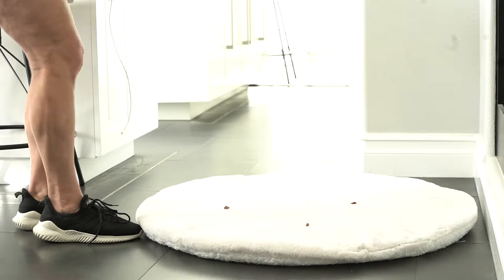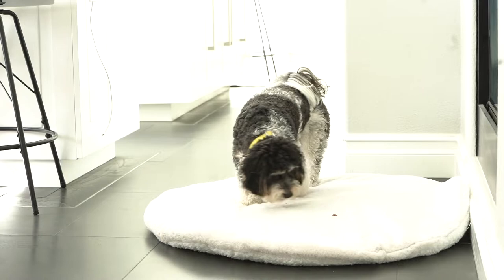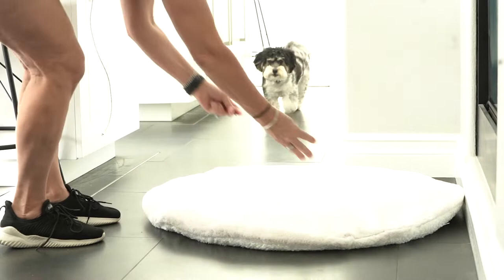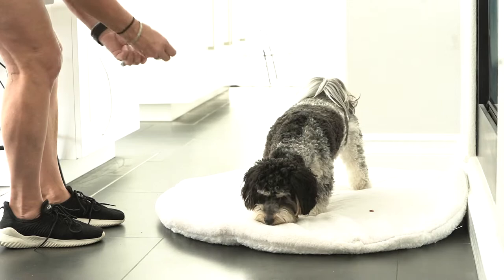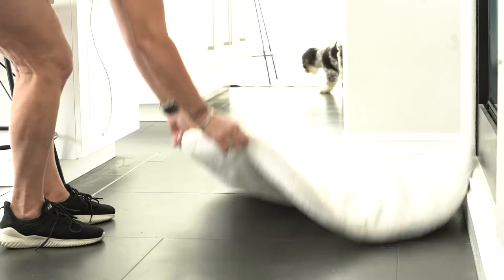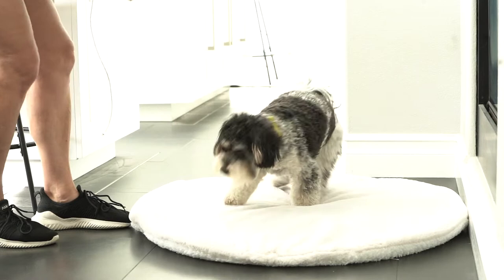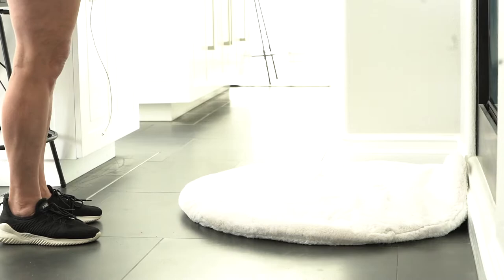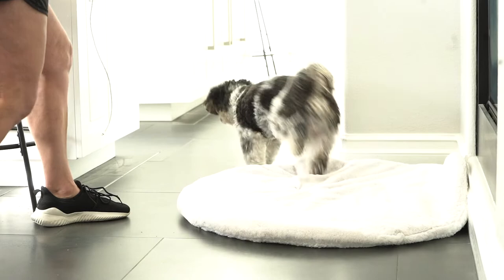Introducing the Mat, for teaching your dog to Settle on The Magic Mat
Introducing a Settle Mat (The Magic Mat) Step 1 is all about making sure they love the mat at first without asking them to do anything except move towards it.

Often puppies and dogs can get really excited when they go to new places and they can find it very difficult to be calm.

It's possible to teach your dog how to relax anywhere and everywhere with The Magic Mat.

This video is the very first step in training. To check out the learning, check out the blog

When your dog is watching, lay a mat on the floor and sprinkle a few  treats  Let your dog come over to check out the mat and enjoy the treats.

When your dog has eaten the treats, bring a treat to your dogs nose and  roll the treat a short distance away to ‘reset’ them

Whilst the dog is away eating the treat you’ve thrown, reload another round of  treats onto the mat.

Repeat this a few times before moving on.

You may need to pick up the mat everytime to help your dog stay interested in the mat. Th combination of yummy treats and puting down the mat will   help build an amazing association with the mat.

After you’ve done a few repetition and you notice your dog is coming back to the mat reliably without you having to pick up the mat you are ready to move on.

This time when you toss a treat to reset them, do not reload the mat

As your dog returns  to investigate the empty mat, mark (say your marker word or CLICK) ‘and sprinkle 2 or 3 treats on the mat.

Then Reset them again by rolling a treat to get them off the mat.

Repeat a couple more  times - Marking every time your  dog returns towards an empty mat, and reward by placing a few  treats on the mat.

After a few repetitions, end your first session and be sure to pick up the mat.

Why Work with Canine Learning Academy?
We want what’s best for your dog. We use scientifically-proven, positive reinforcement methods to train your dog. We are proud to never use fear, pain, or force. We believe that training should be fun, humane, and effective; that’s why we’re a Karen Pryor Academy Certified Training Partner (KPA CTP).